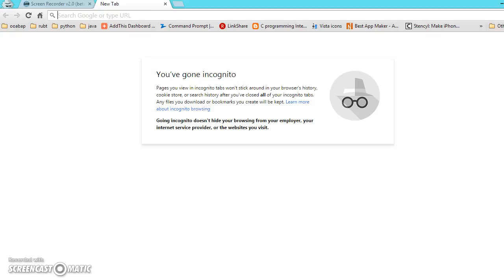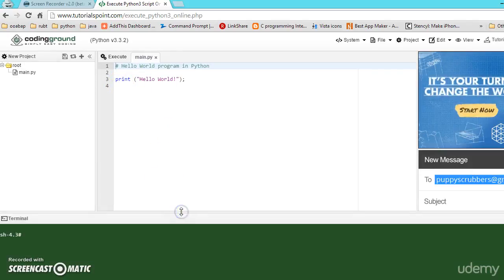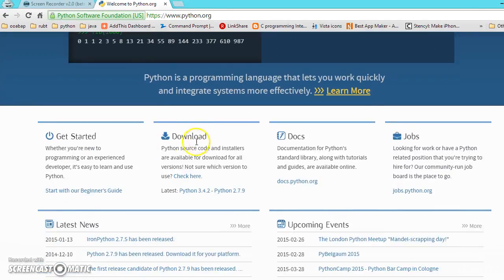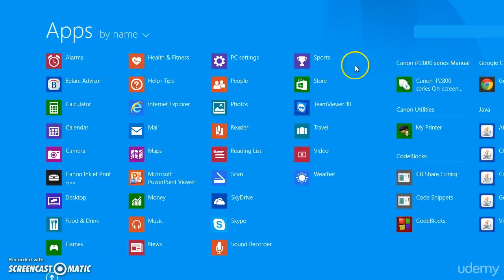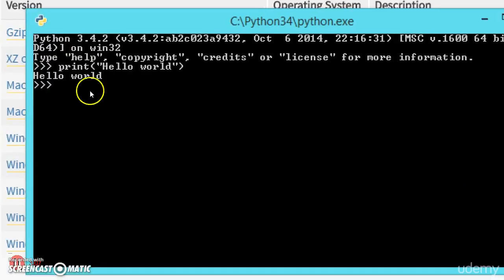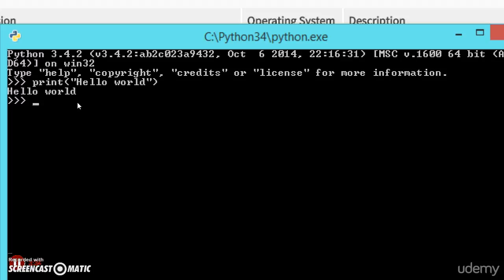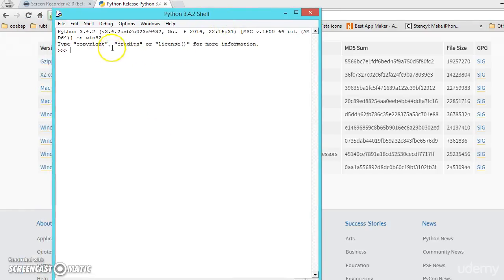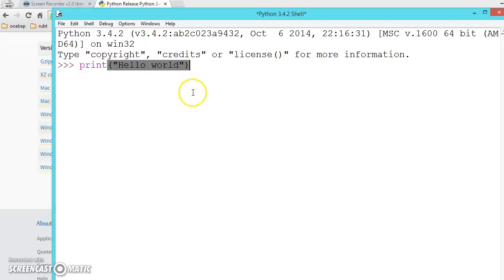03 First Python Program (pls support me by clicking the ads, thx)